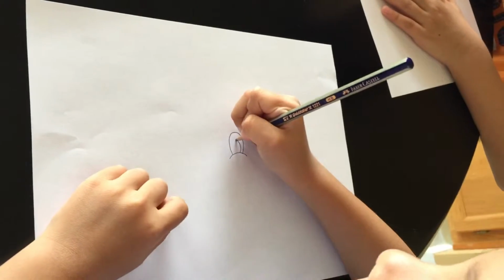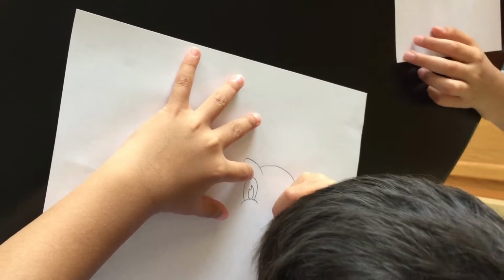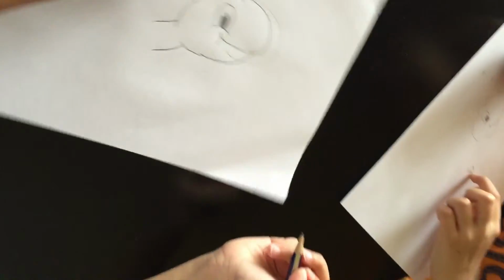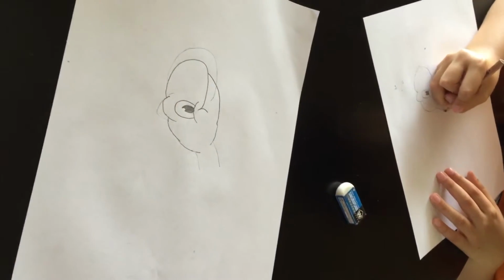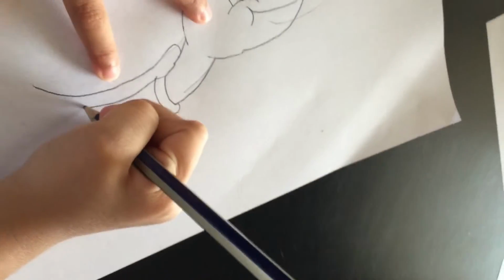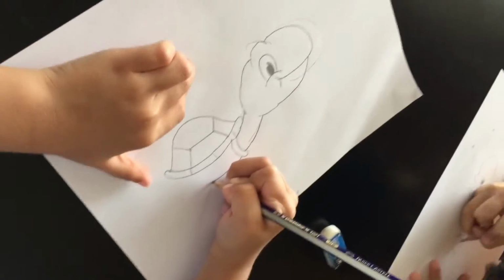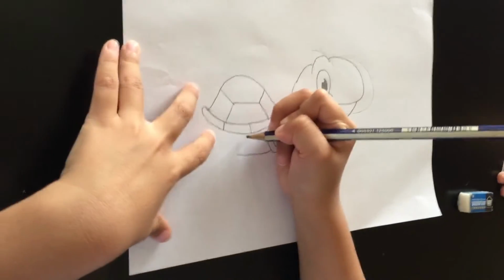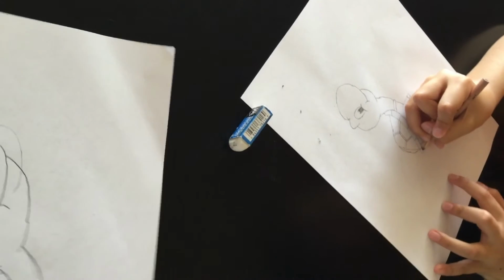casey's little drawing class - how to draw a turtle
Casey is drawing a turtle